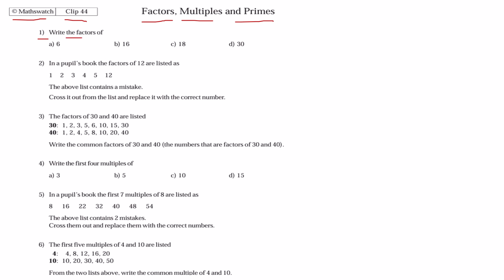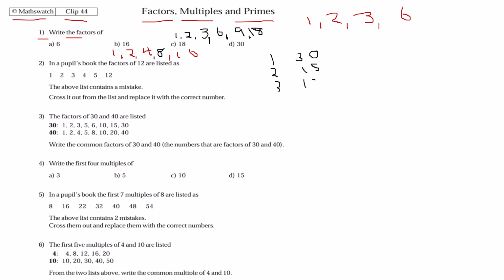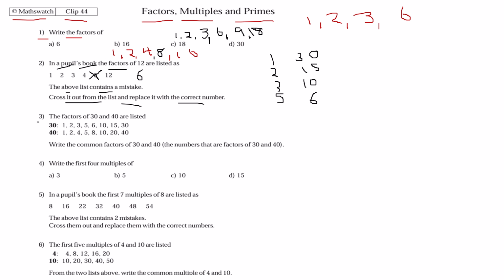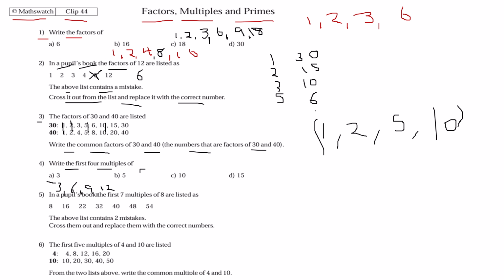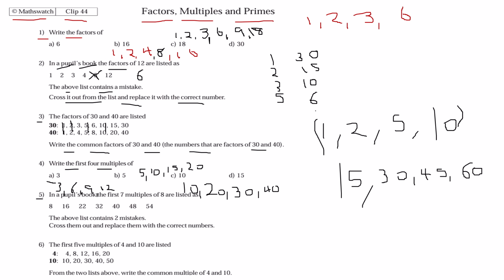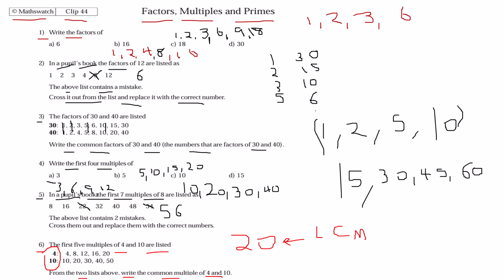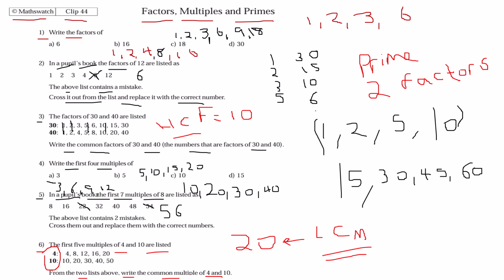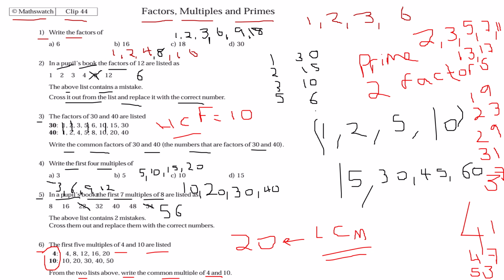FACTORS.MULTIPLES.PRIMES.RECAP.REIEW.KS2.MATHS.KS3.MATHS.11+MATHS.FUNCTIONAL.SKILLS.MATHS.L1.L2.E3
Dear all

Kind Regards

Abdallah W